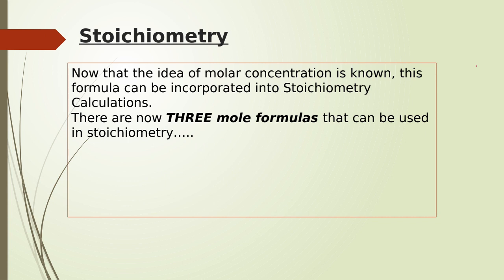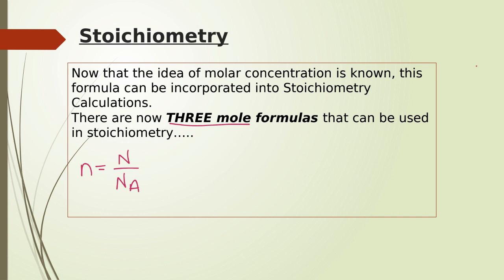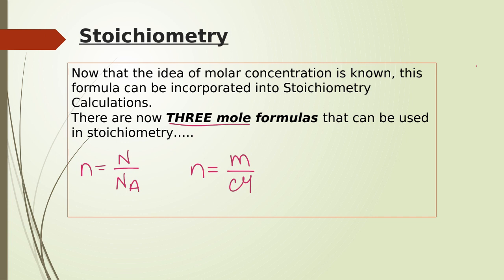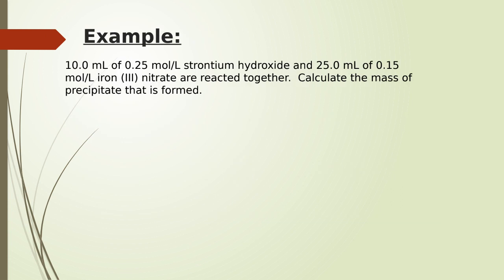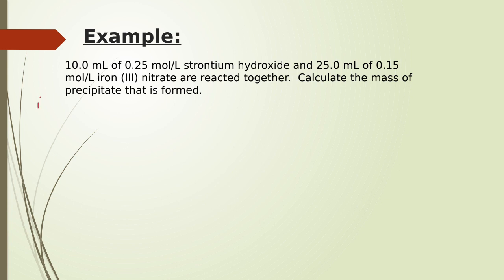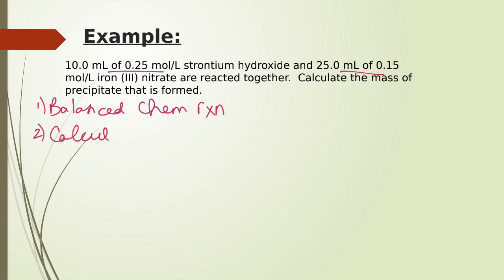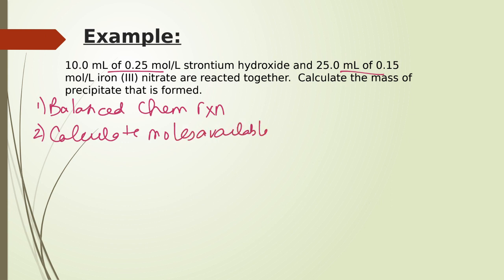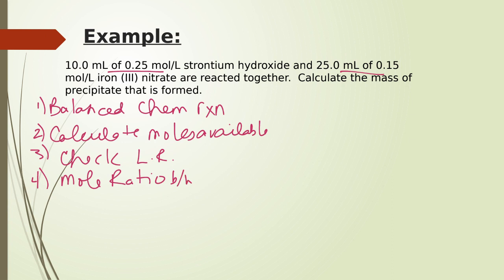4.6 Reactions of Solutions